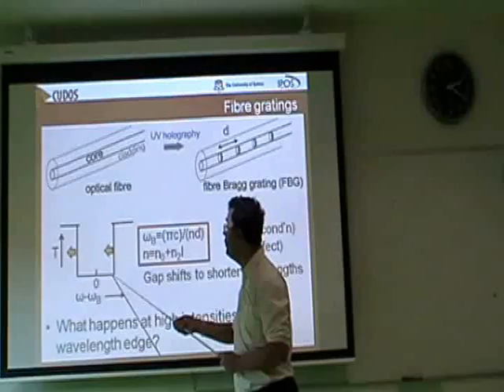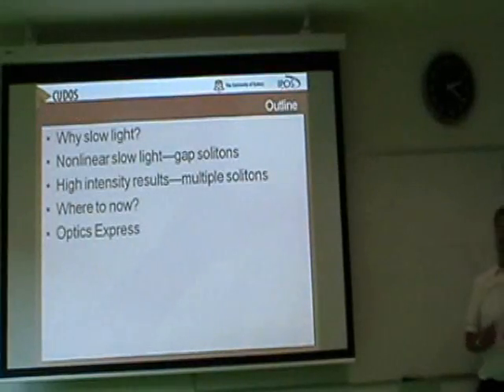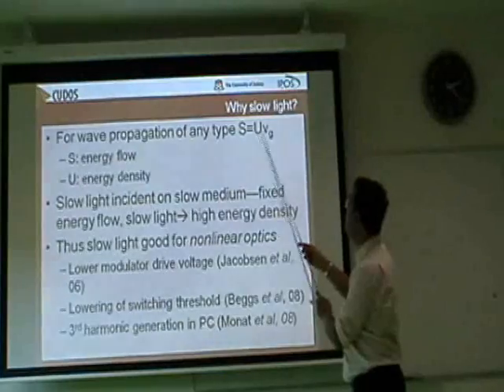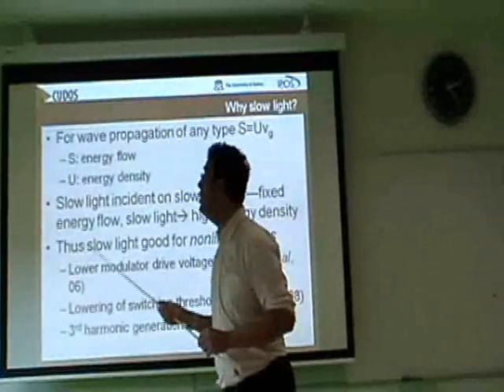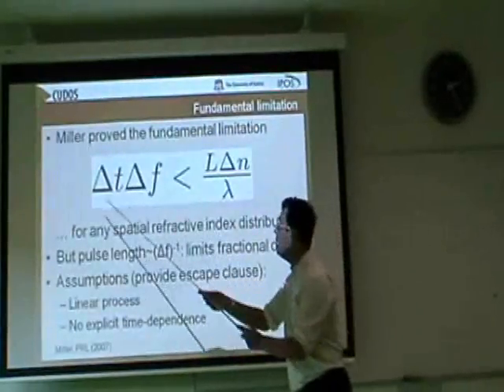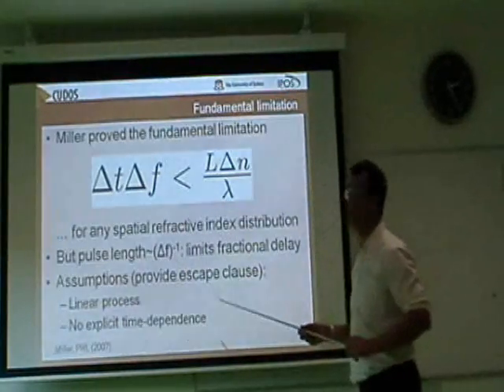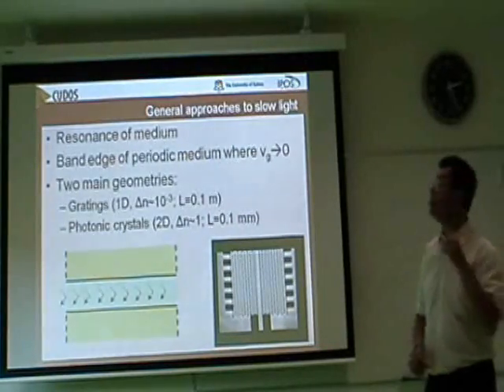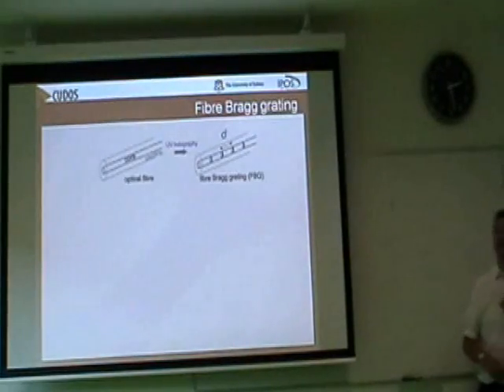ASCOSAMartijndeSterke 01 02